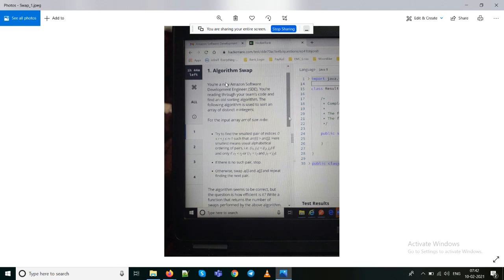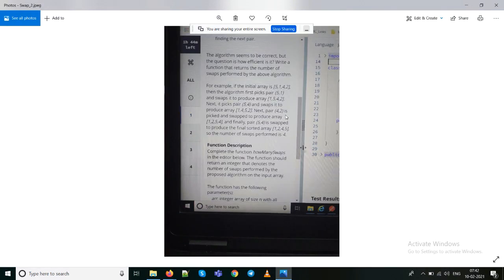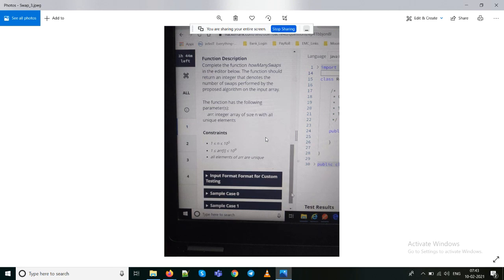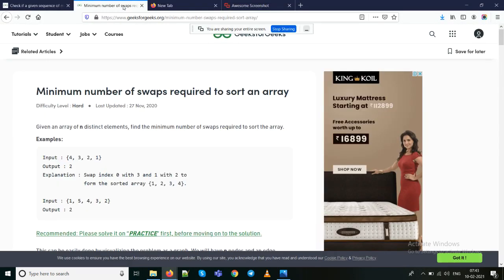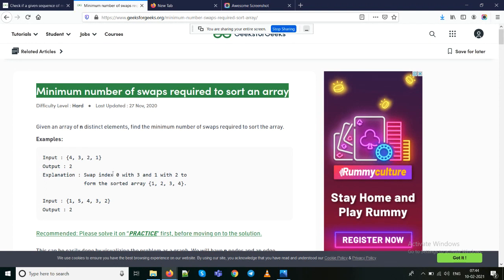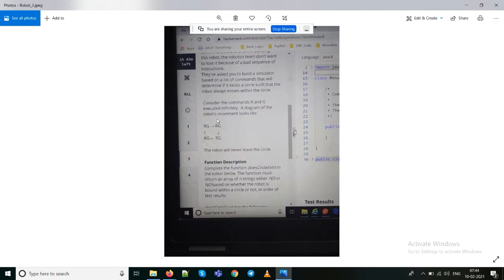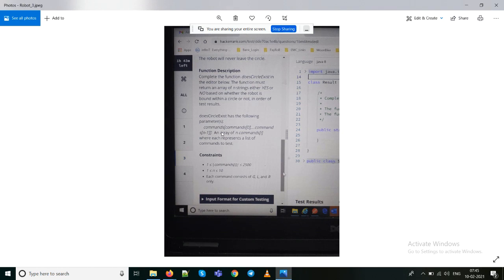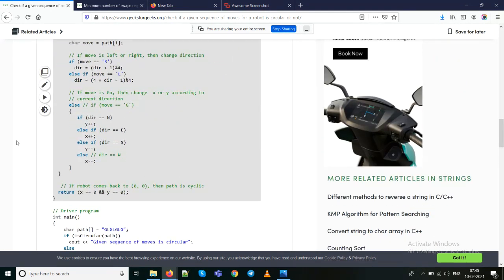Amazon Hacker Rank Interview Questions | Data Structure And Algorithms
Amazon Hacker Rank Interview Questions | Data Structure And Algorithms | Robot Rodeo | doesCircleExist | Algorithm Swap | howManySwaps | [5,1,4,2]

Date of Exam - Feb, 2021
Suitable for : 5-8 Years of Experience people in development domain